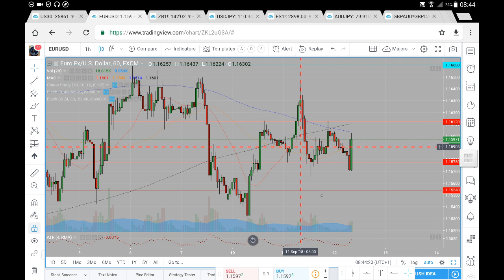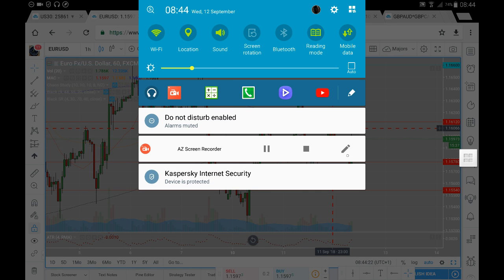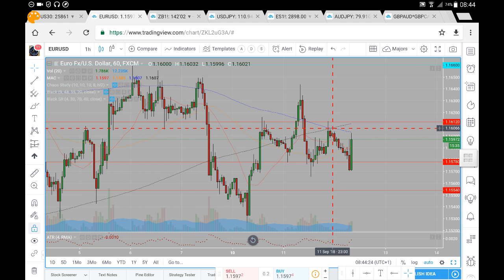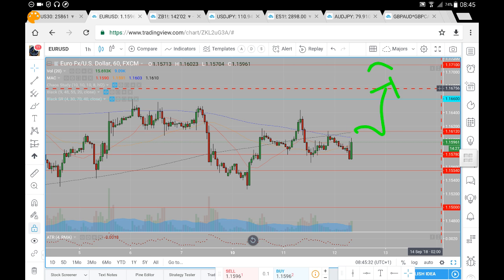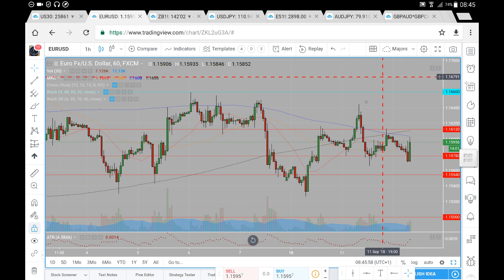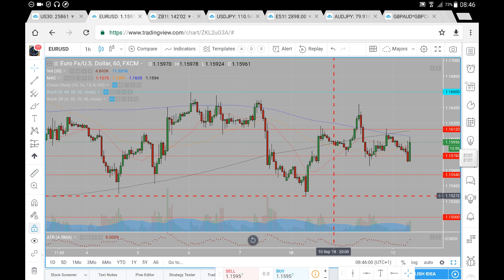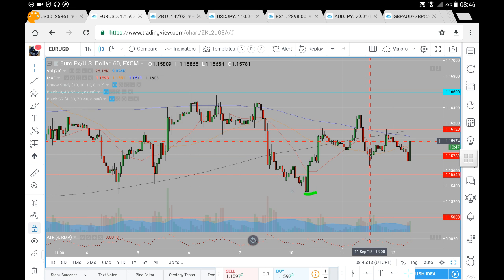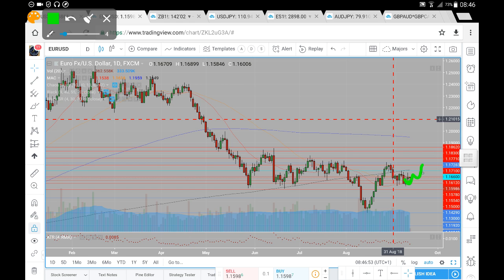EURUSD 11 09 18 September 11th (commentary, not advice)